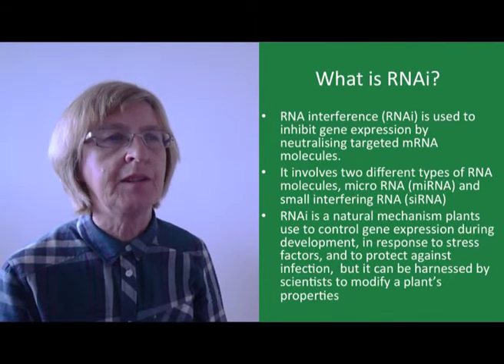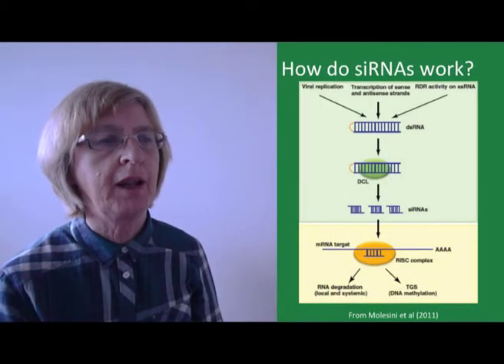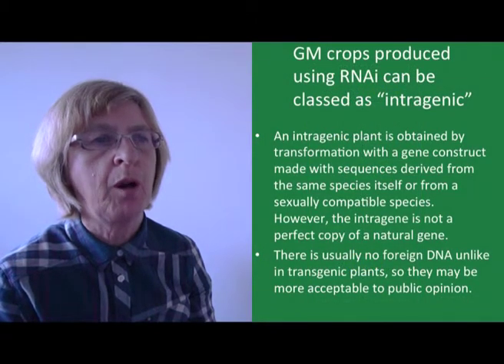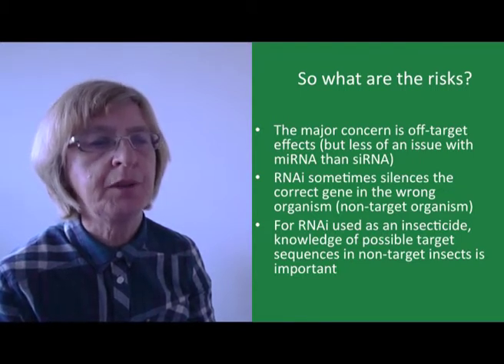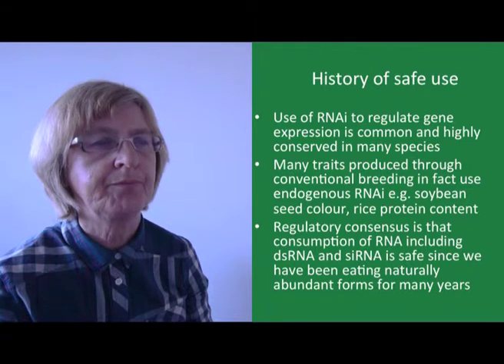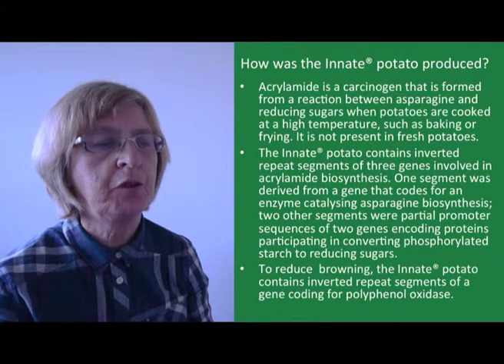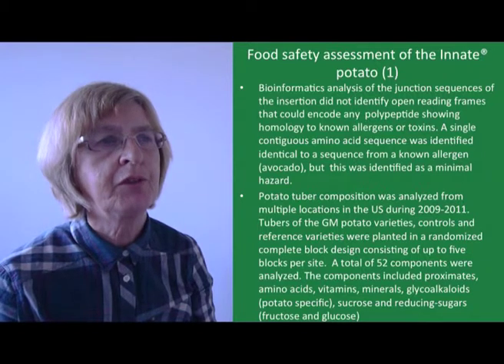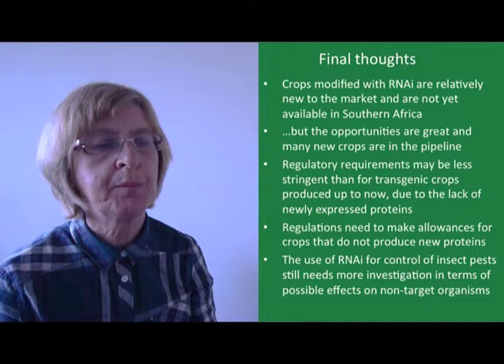11. Risk Assessment of RNAi Modified Crops